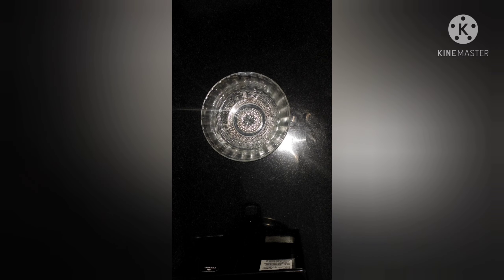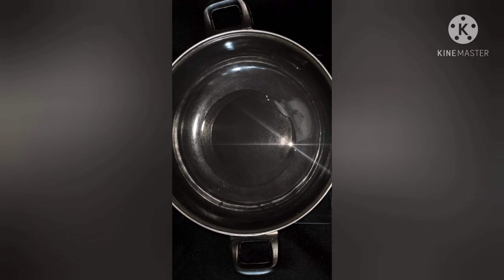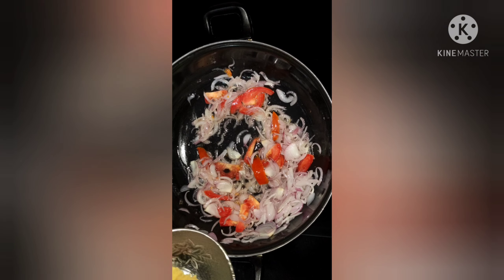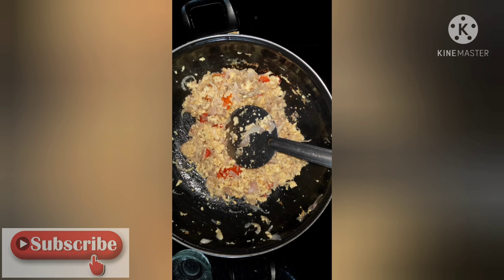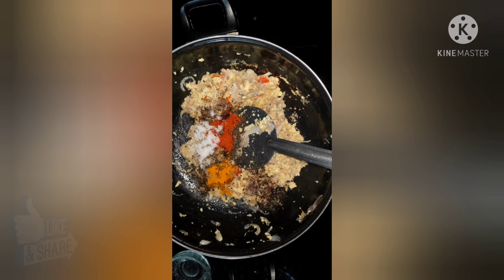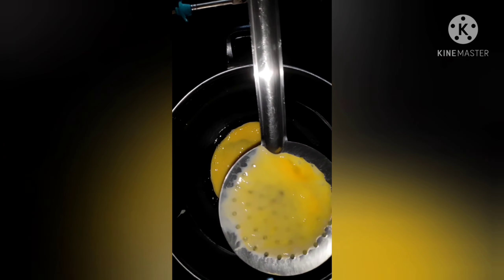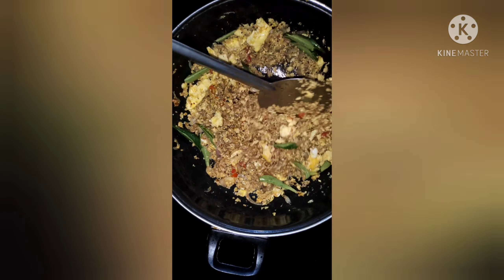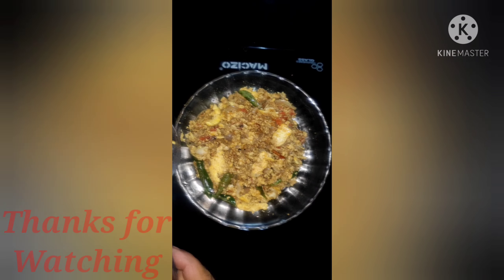recepies Eggfryroast Egg breakfast 5 minutes recepies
വളരെ രുചികരമായ Egg breakfast നമുക്ക് വളരെ ഈസി ആയി വീട്ടിൽ തയ്യാറാക്കാo എല്ലാ പേരും ഒന്ന് try ചെയ്യുക നമ്മുടെ receipe ആയ Egg breakfast നിങ്ങൾക്ക് ഇഷ്ടപെട്ടാൽ നമ്മുടെ ചാനൽ ആയ